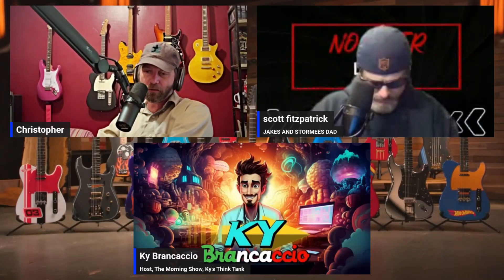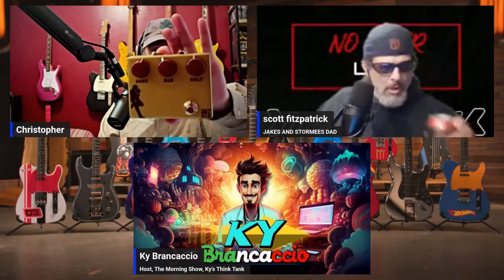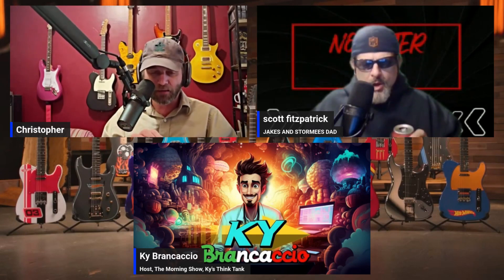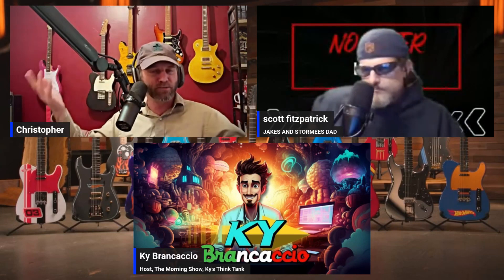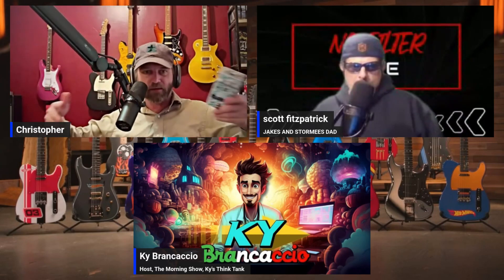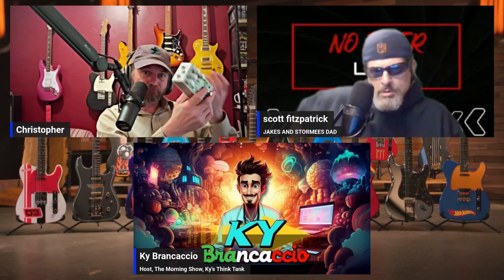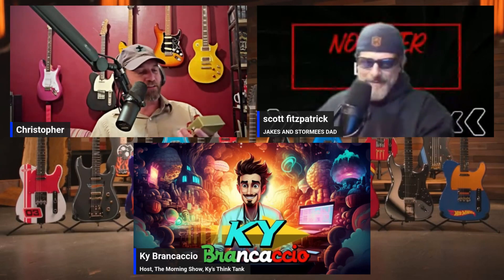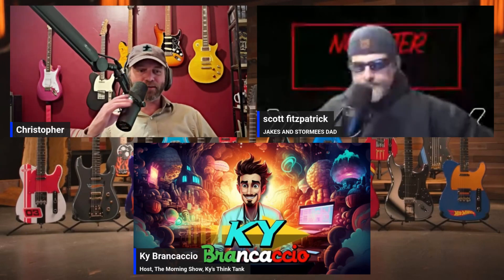Getting the Most From Your Budget When Buying Guitar Pedals